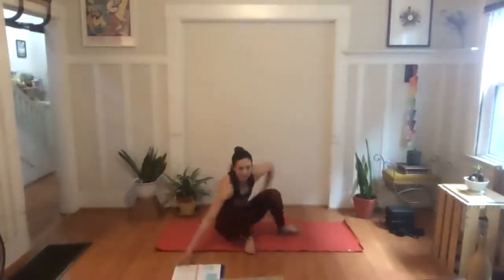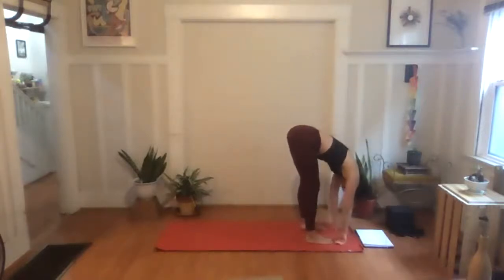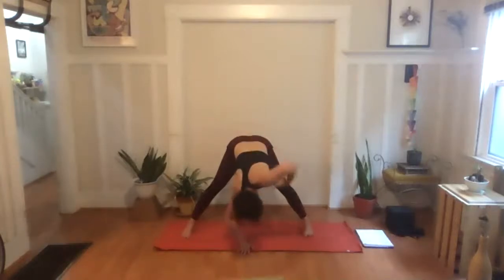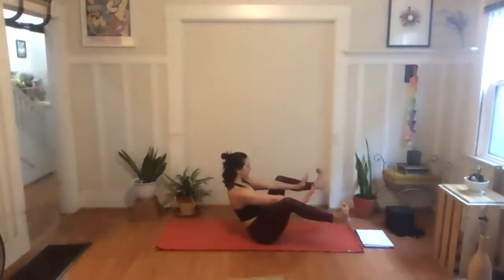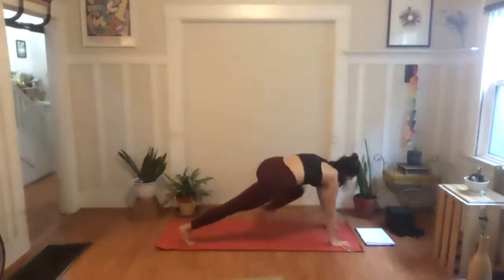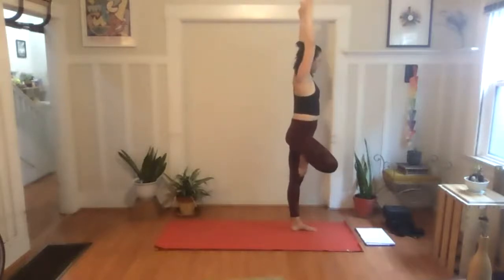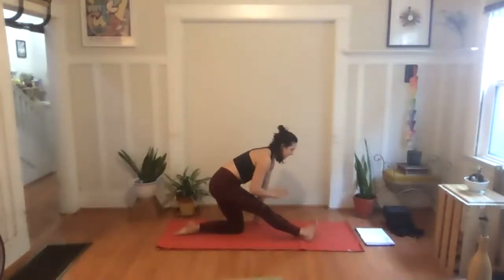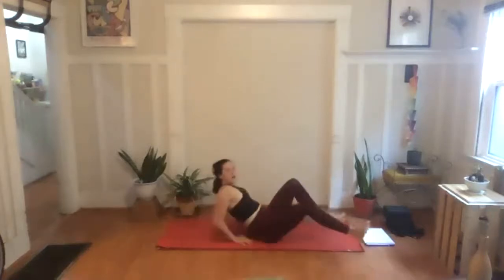Surrender, 60 min Vinyasa Flow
Full-body yoga practice w invitations to modify and rest.
Intention: Surrender

Donations: If you like how you feel after class and have the means to donate to help me offset subscription costs to platforms as well as honor my time and energy, feel free to Venmo: grace-reinhalter

Quotes/Poetry:
“How beautifully you are learning the art of surrender, the courage to let go in the wild of your unknowns, because despite all of your questions, you have found this deep inner-knowing amidst all that does not make sense, you are not alone in this. Over wild fields and hardwood floors through changing things, open doors, for every “I’m not sure I can take this anymore,” release, release one breath at a time. You are free to let it go no matter your heavy mind. Let each exhale remind you even here, there is freedom to not have answers for everything just be, just be.” -Morgan Harper Nichols

“Free” is not free from feelings, but free to feel each one and let it move on, unafraid of the movement of life. - Jack Kornfield
What you need:
Yoga/exercise mat, bare feet. Optional props: block/strap/blanket or makeshift props i.e. water bottle, towel, belt, etc.

Live recording from my weekly Zoom yoga class taught 5/1/2021 at 930 am PST.